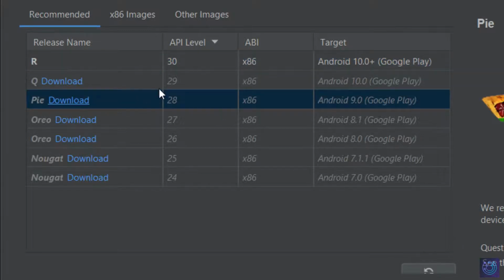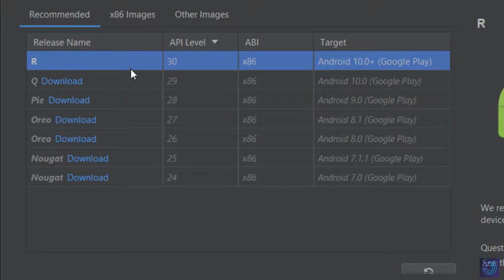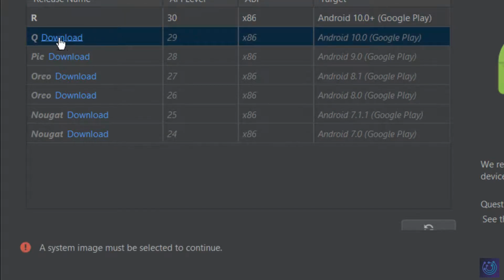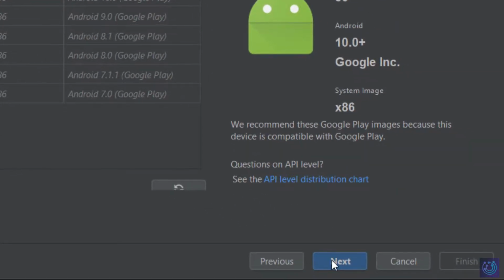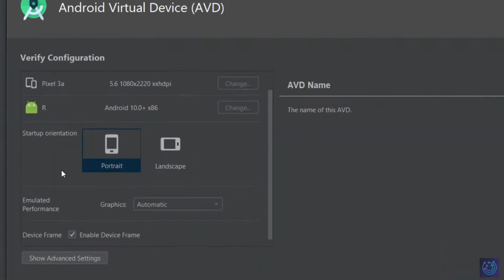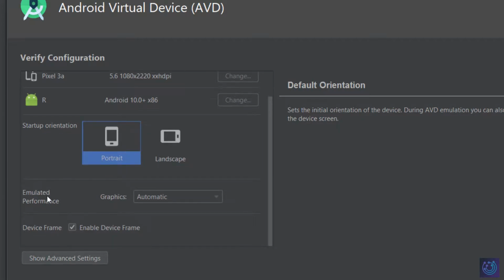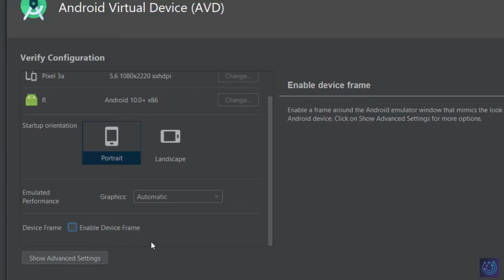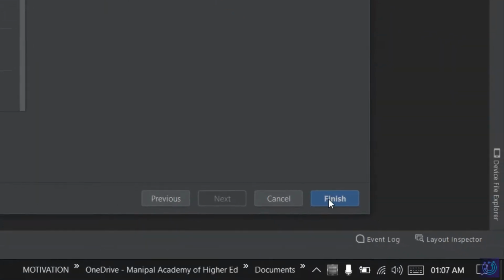Hacking with WSL2 ( Part 2) - Creating a Virtual device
hello there, let's learn how to create an android virtual device on Windows 10 home.

SKIP TO PART:
00:00 👈👉 Introduction
01:00 👈👉 BlueStacks vs Android studio
02:04 👈👉 Installing android studio
02:54 👈👉 Creating a virtual device
06:14 👈👉 Running the virtual device instance

Articles :

1. Pandas basics & tricks every Data Science / Bioinformatics aspirant must know.

2. Trick to write CSS & HTML 100x Faster

3. Redefining Imports in Python using Pyforest.

4. Setup Complete Web Development Environment in just 2 seconds.